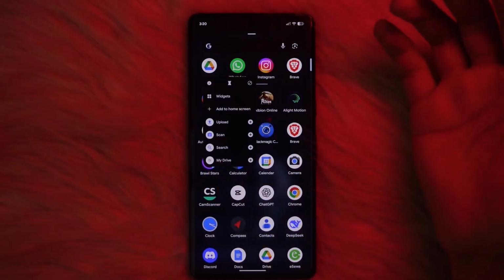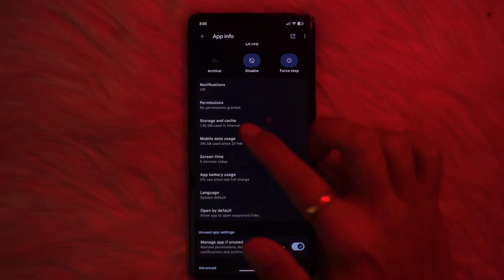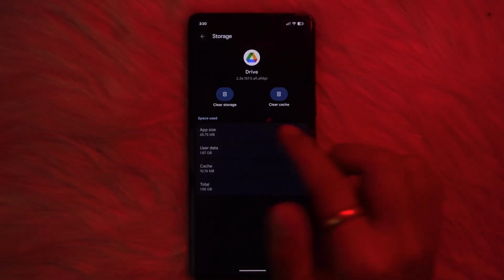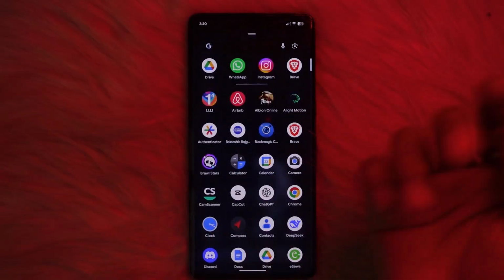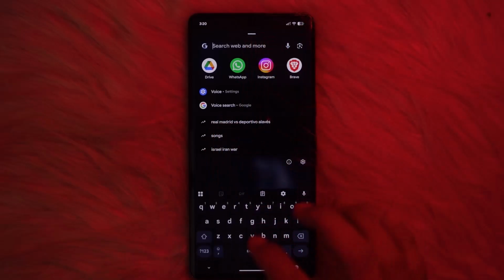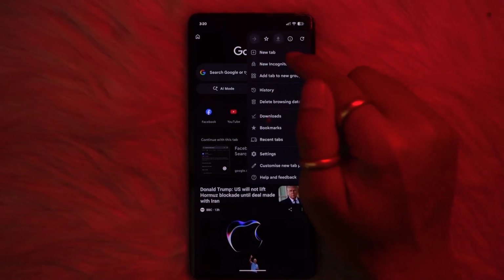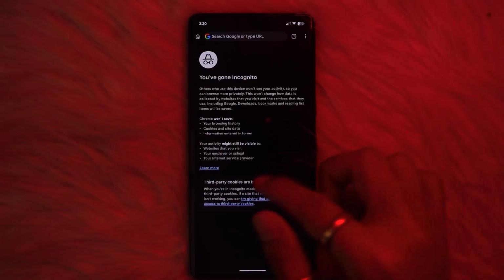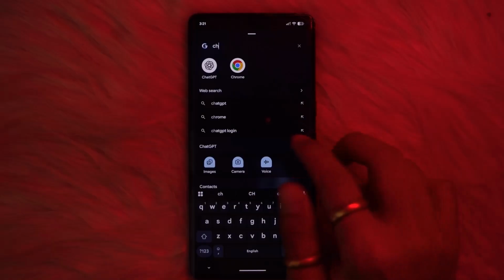HOW TO FIX "UNABLE TO OPEN FILE" IN GOOGLE DOCS/DRIVE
Today I’ll be showing you how to fix the “unable to open file” error in Google Drive or Google Docs in a simple and effective way.

First, start by clearing the cache of your app or browser. If you’re using the mobile app, long-press the app icon, tap **App Info**, then go to **Storage & Cache** and clear the cache. This helps remove corrupted temporary files that may be causing the issue.

Next, if you are using a browser, open an **incognito or private window** and try opening your file again. This often fixes loading issues caused by extensions or stored browsing data.

Finally, after doing these steps, try reopening your file again in Google Drive or Google Docs, and it should load properly without errors.